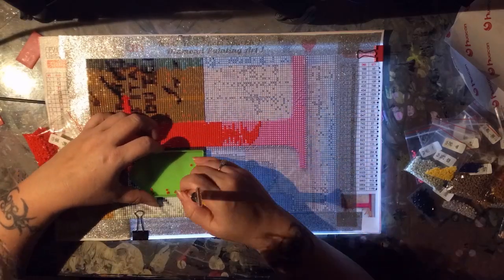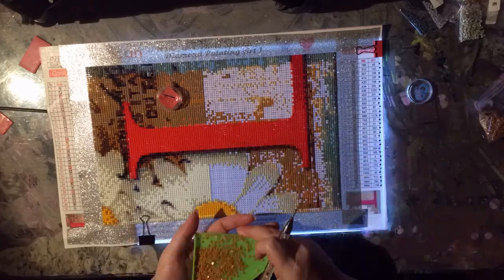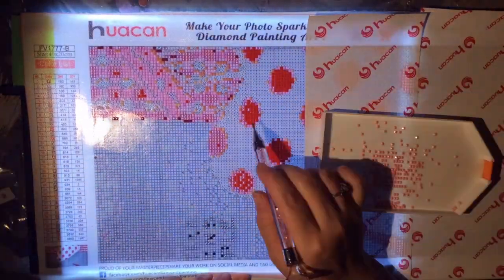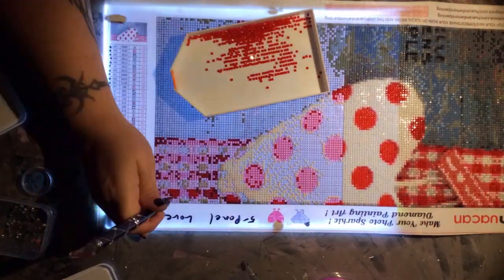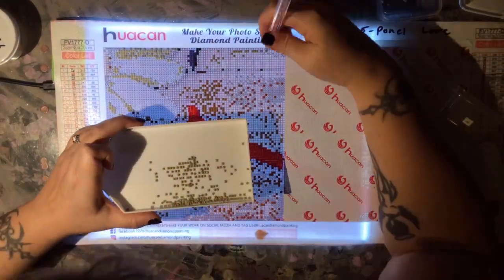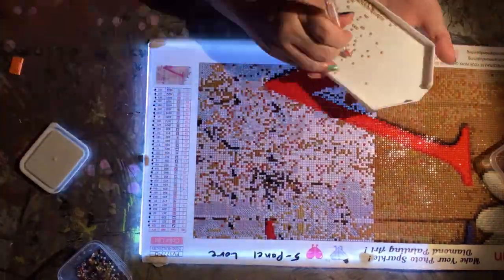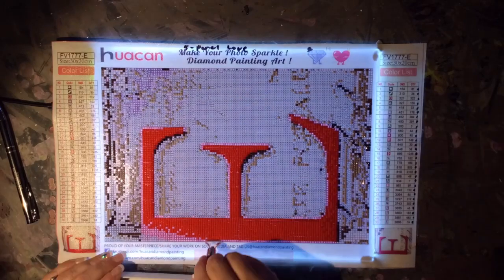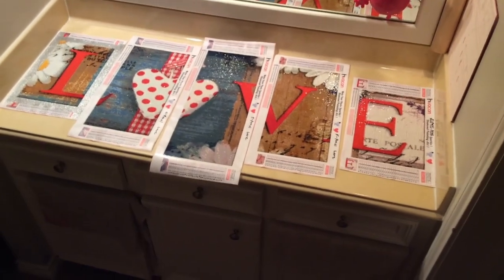Diamond Painting Time Lapse: 5 Panel Love – Start To Finish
This canvas came from Huacan on Ali Express. It took me a grand total of 54 hours to complete all 5 panels, whew!

I am going to be framing it in a “floating frame” type of system, so keep an eye out for that video when it comes up.

This canvas earned itself a ★★★★★ rating.
1 star for delivery time
1 star for price
1 star for quality of canvas and adhesive
1 star for quality of drills
1 star for overall completed appearance

If you have a suggestion of what you would like to see me do a video on please leave a comment in the box below and I will see what I can do.